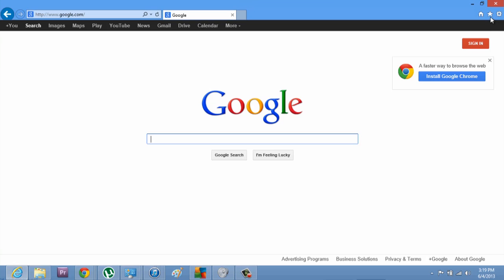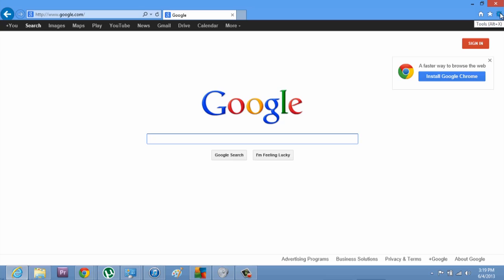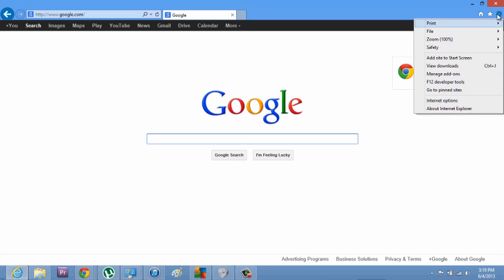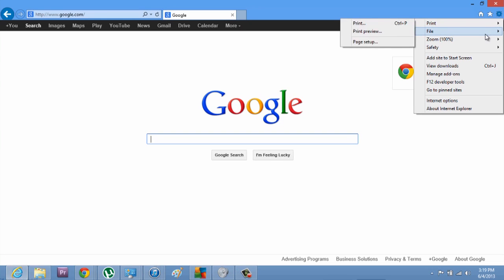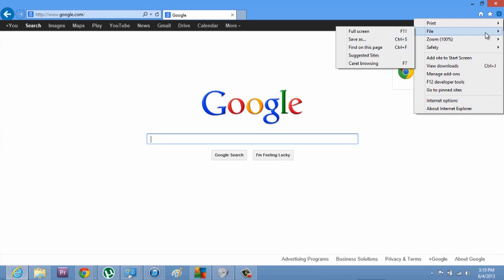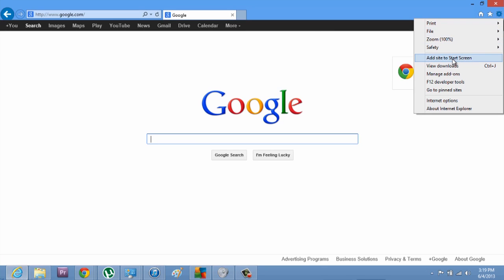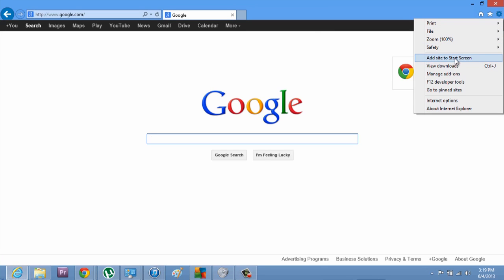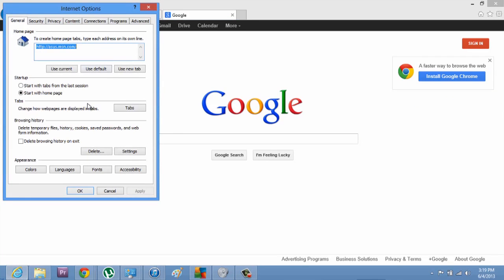I Cannot Use the Drop-Down Menu in IE 8 : Using Windows 7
If you cannot use the drop-down menu in Internet Explorer 8, the browser's default settings may have been accidentally changed. Find out what to do if you cannot use the drop-down menu in Internet Explorer 8 with help from a tech guru in this free video clip.

Series Description: Windows 7 is still one of the most popular operating systems that has ever been released by any company. Get tips on getting the most out of Windows 7 with help from a tech guru in this free video series.